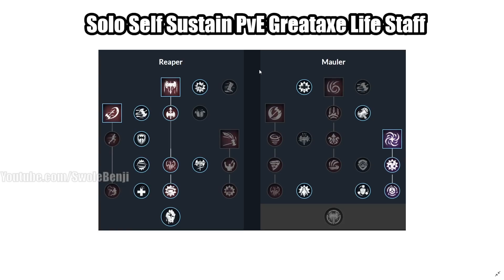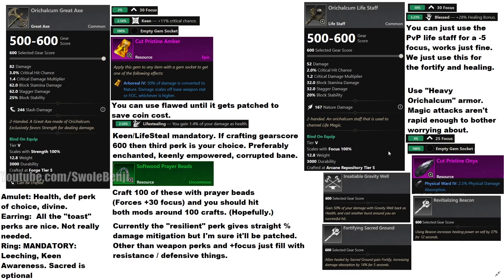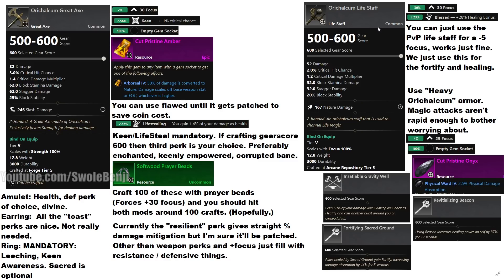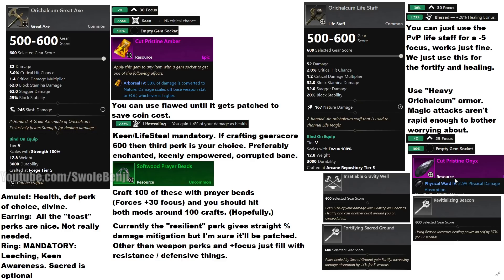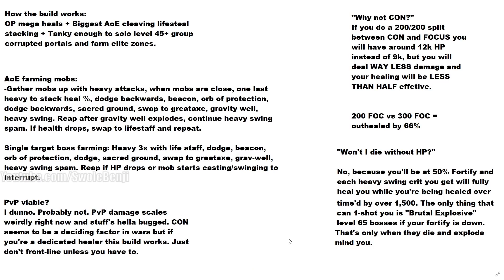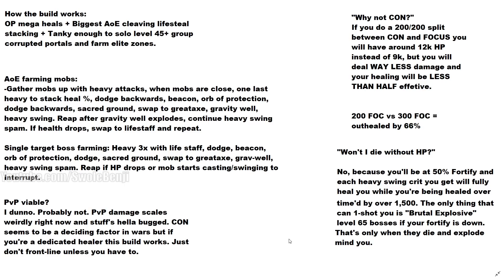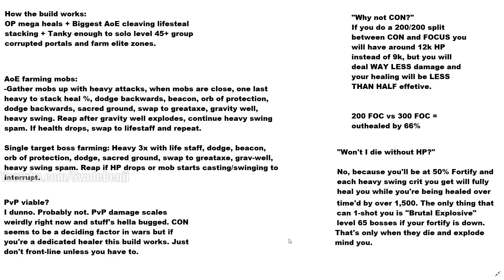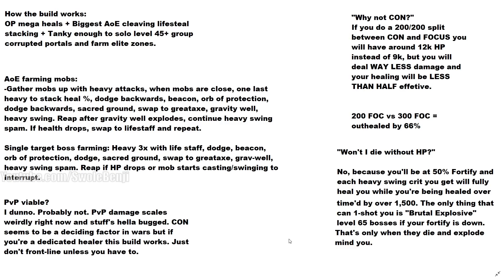New World - Want to Solo Everything? TRY THIS BUILD!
Do you want a build that can solo nearly all content in the game, including elite mobs in level 65 areas? Do you want to be able to solo level 45 corrupted GROUP portals in New World with ease? Even solo level 60 group portals if you have the patience? Then this build guide is for you! Today I show off the most powerful combination of gear and weapon skills that will make you unkillable in New World and allow you to fully heal constantly.

This build will 100% be nerfed at some point so take advantage of it while you can. If you want to be able to play this game at max efficiency by yourself completely solo then this build will do just that! The best part is that most of the gear doesn't require legendary rolls, as you can make this on a budget! I hope you enjoy this overpowered build guide!